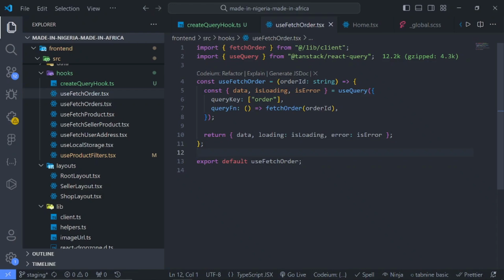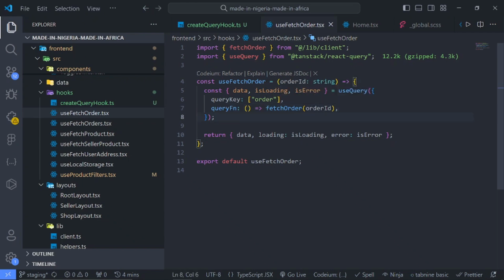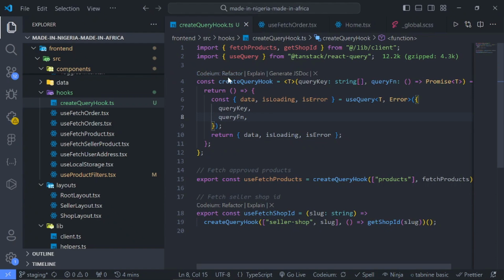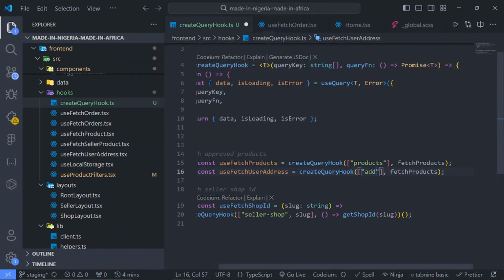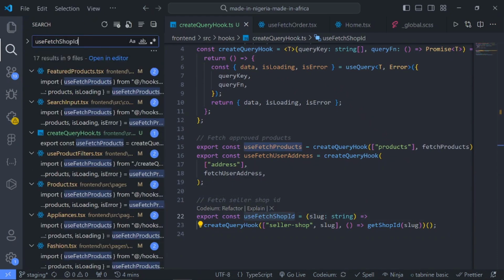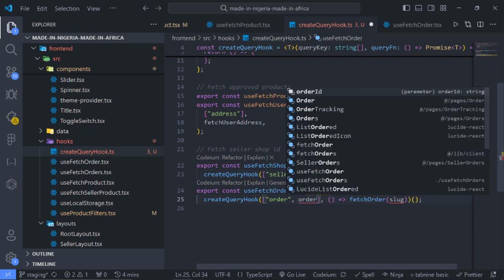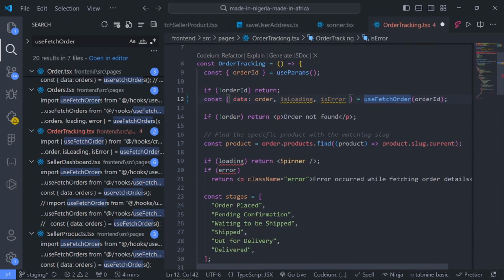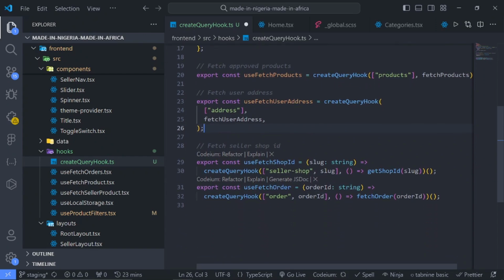Here is How to Simplify Data Fetching with a Custom Hook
Whatsup guys, so in today’s video, I’m going to show you how you can simplify data fetching in your react projects using a custom React Query hook.